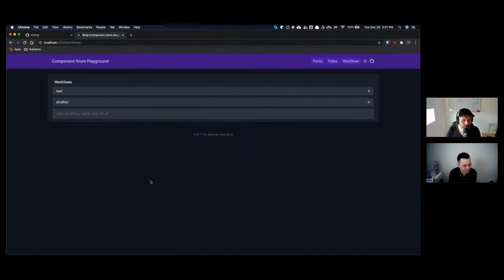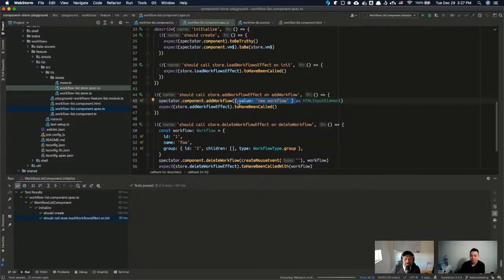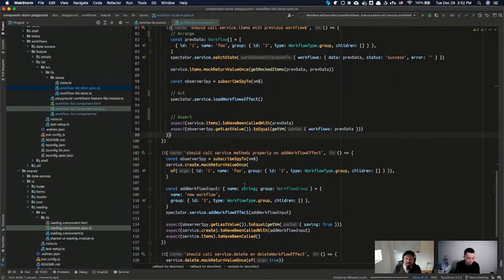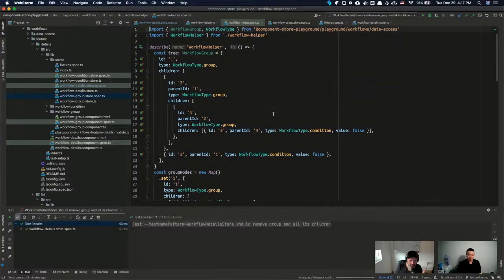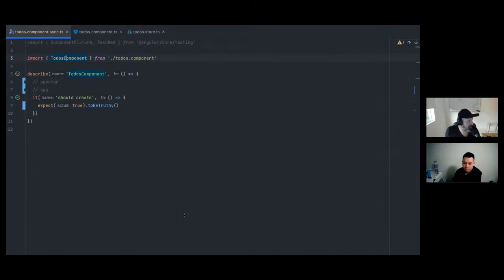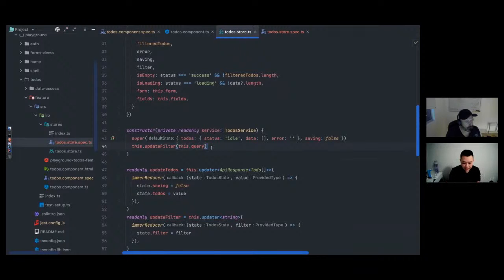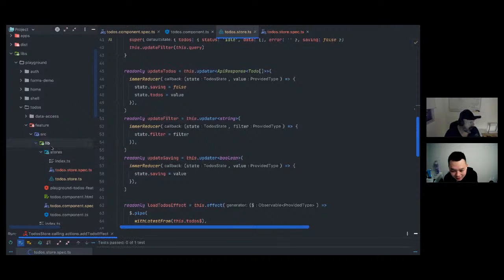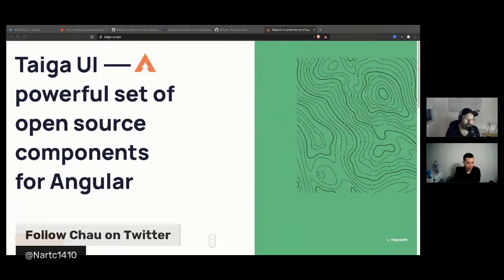Testing NgRx Component Store - BLS020 SHOW & TELL WITH CHAU TRAN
Testing NgRx Component Store

In this episode of  Show & Tell, Chau will walk us through the tests he created for the Component Store Playground!

BLS020 SHOW & TELL WITH CHAU TRAN